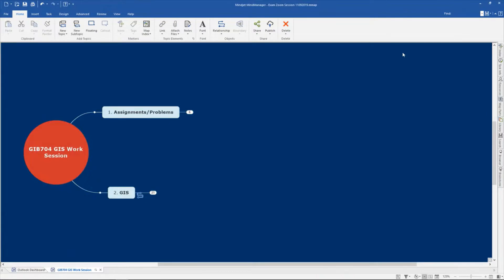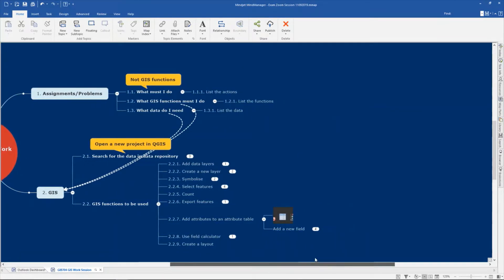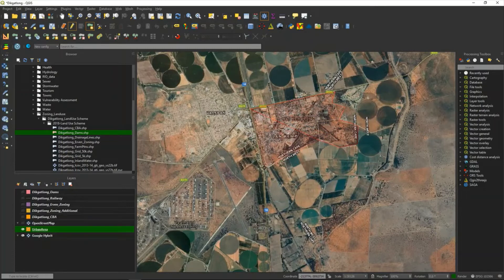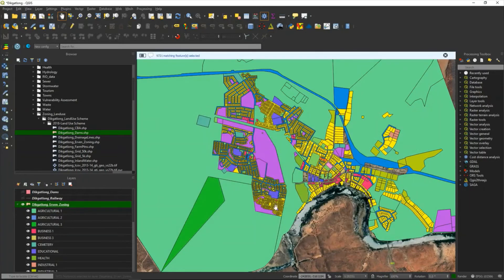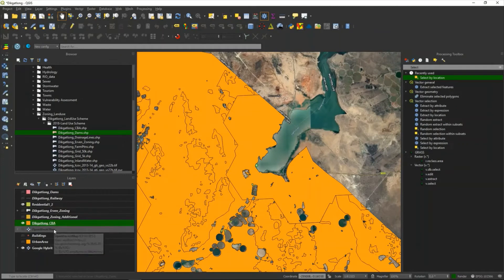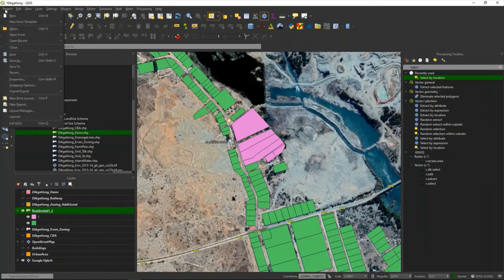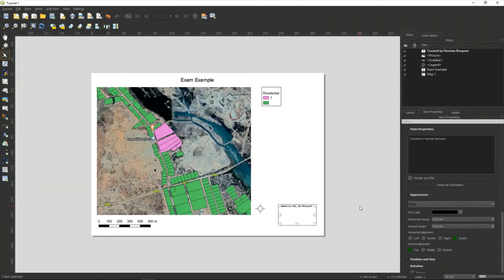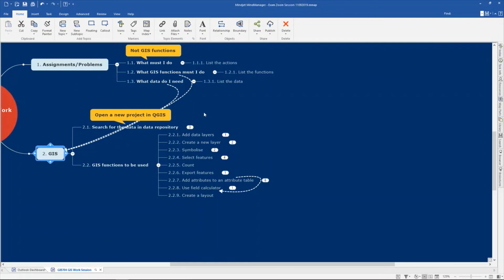GIB704 GIS Exam Session